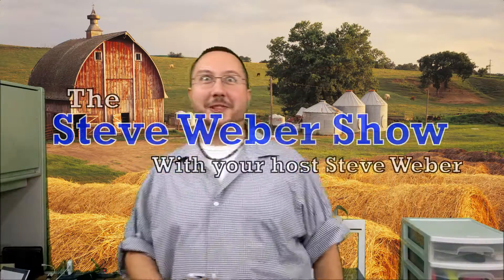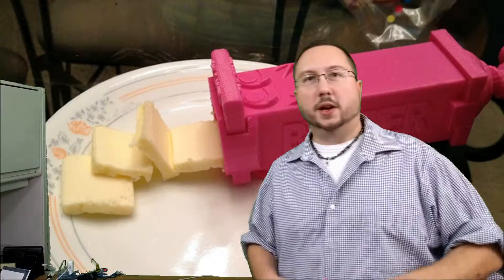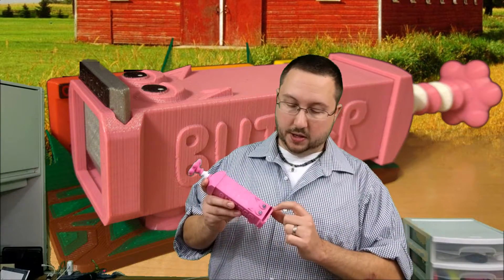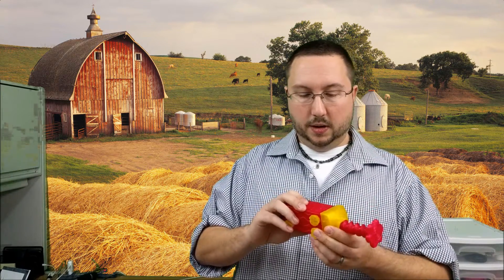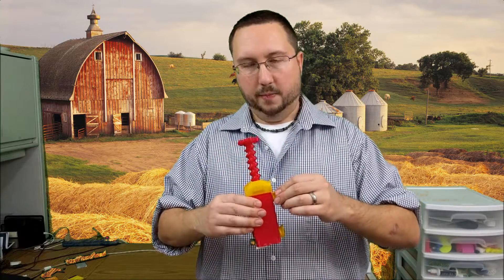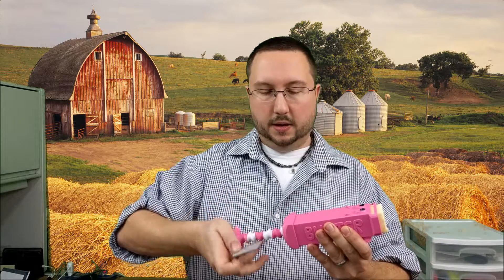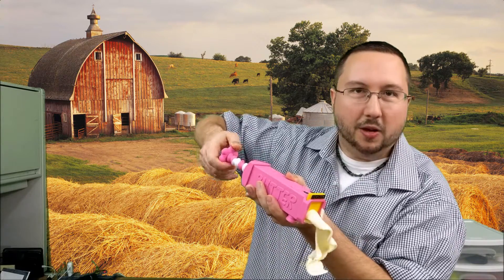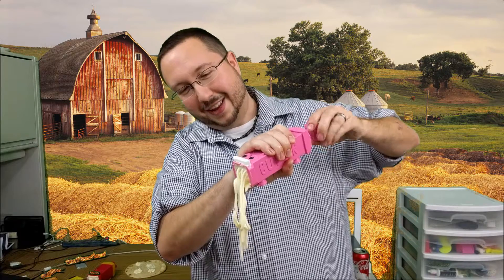Butter Pig 2017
In this episode we delve into the history and evolution of the infamous 3D Printed Butter Pig, as well as its parts, usage, care and feeding.

Are you tired of having to get out a knife, peel back the wrapper, throw away the wrapper, and wash the knife, every time you need a slice of sweet, creamy butter? So much work! There has to be a butter way!

Introducing the Butter Pig.

This little oinker happily stores and dispenses your butter, keeping it fresh and air tight, and easily slices off a pad whenever you get the craving. Just twist its curly tail. As a bonus, it also includes two extra attachments to extrude butter or margarine.* Stores one stick of butter.

Pass it around the Thanksgiving table, so each of your guests can grab a slice of pure, sweet butter. No more fussing with a complicated dish, or losing track of the butter knife. Butter tastes great on rolls, toast, garlic bread, croissants, corn, mashed potatoes, pancakes, noodles, broccoli, Brussels sprouts, carrots, biscuits, bacon, and more!